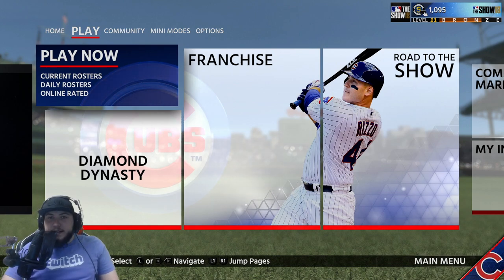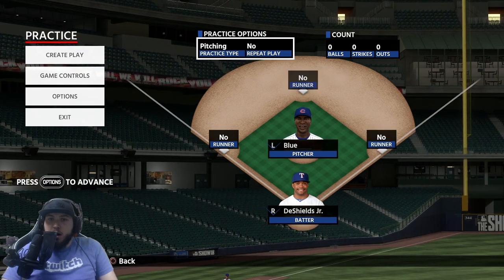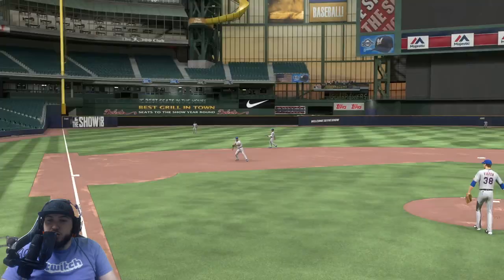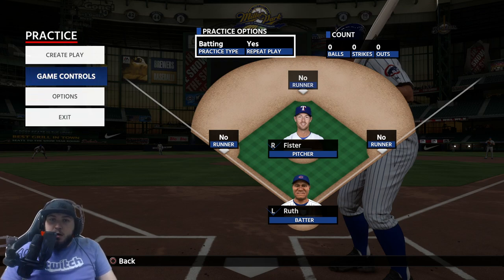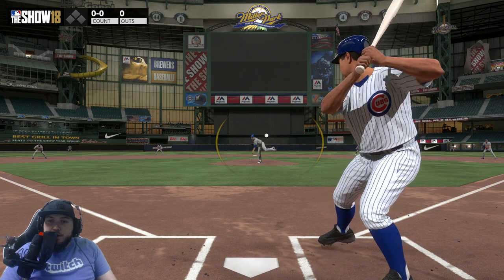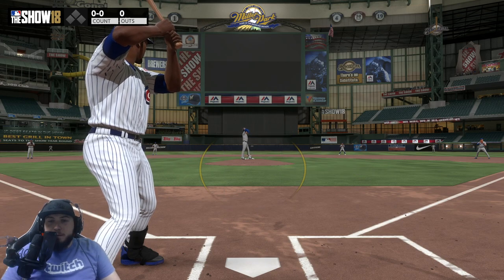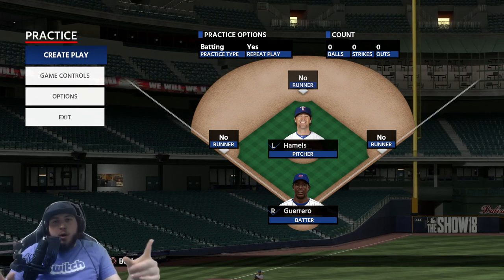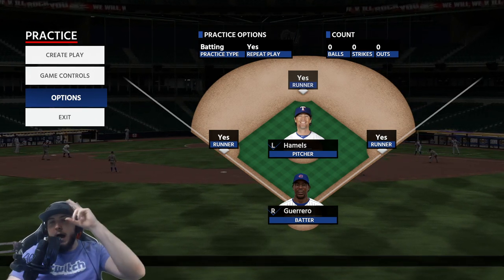MLB The Show 18 Best Hitting Tips! Hitting Tutorial!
Shoutout to Playstation for the free and early copy of MLB The Show 18